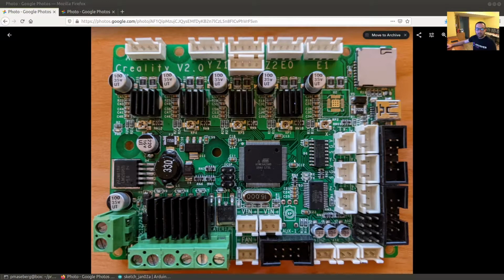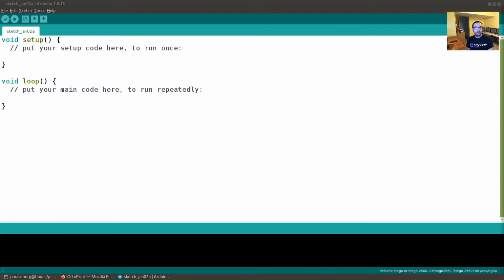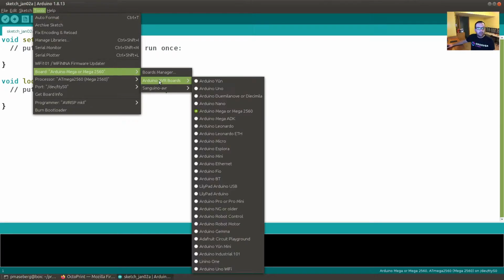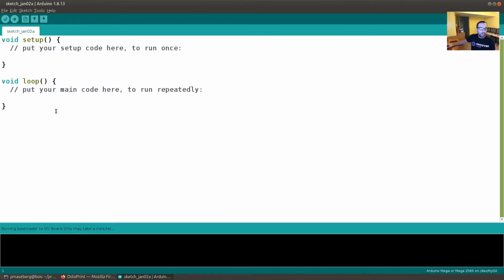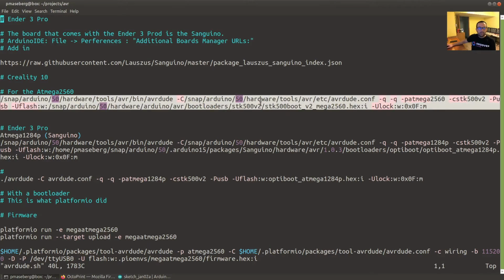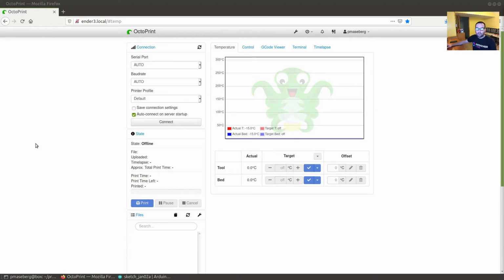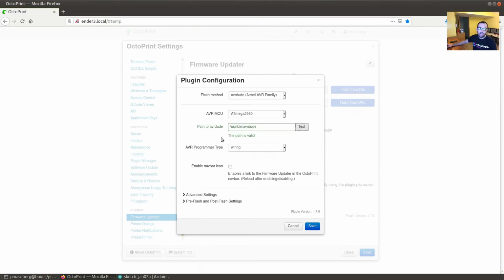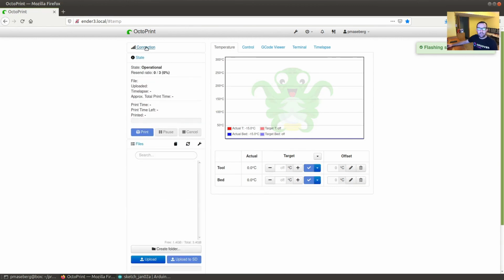How to install bootloader on 3d printer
This video is a "how to" on installing a bootloader with Arduino IDE and to use with Octoprint firmware updater.

To get the the Ender 3 board add to Arduino IDE use.